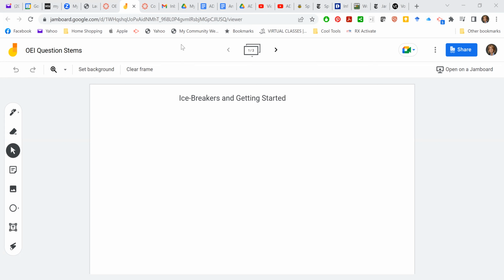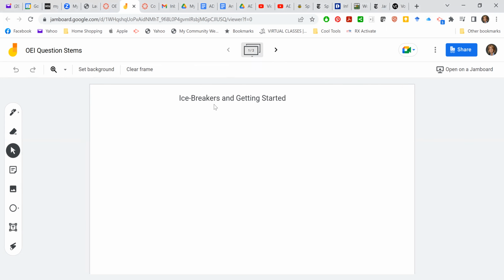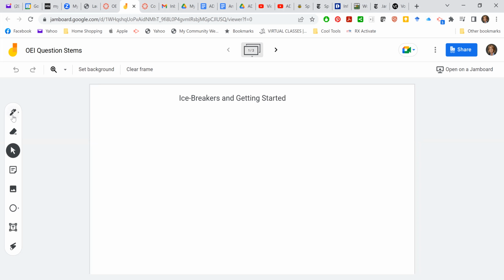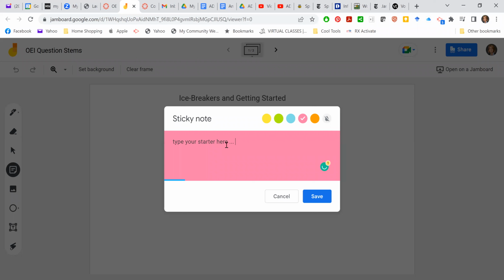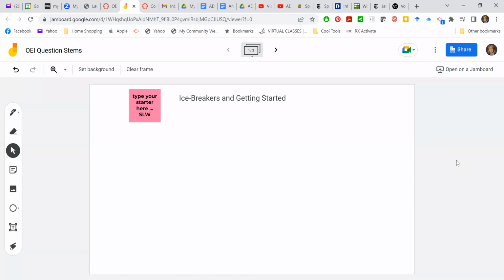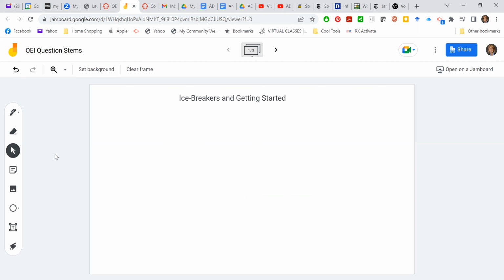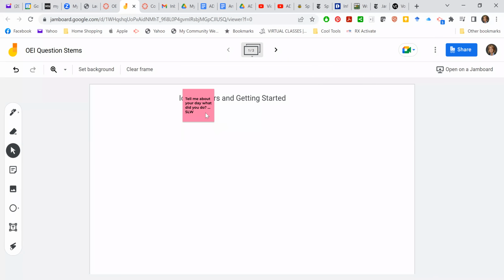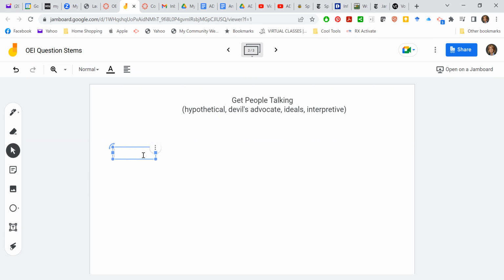ADLT 650 JamBoard Tutorial